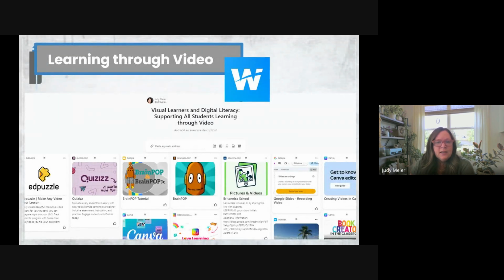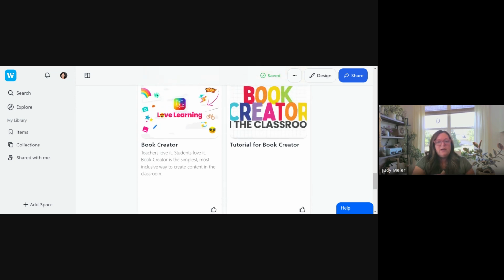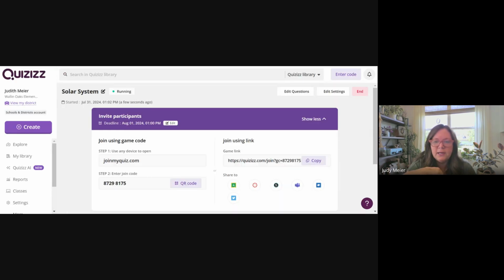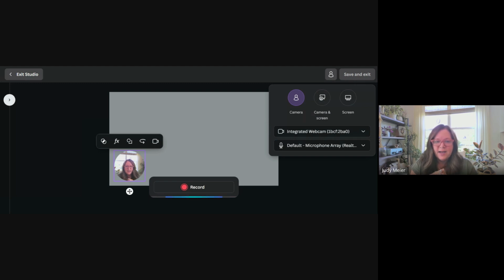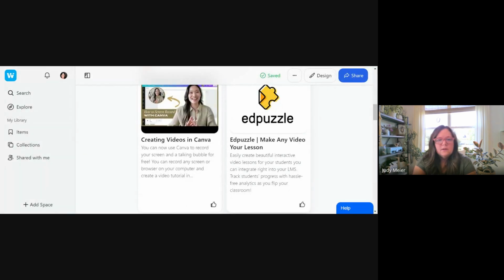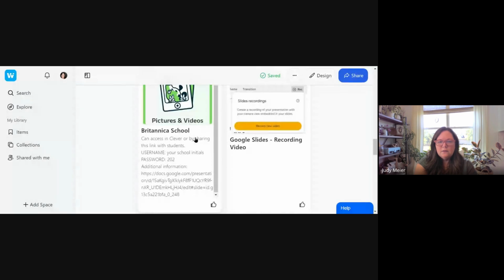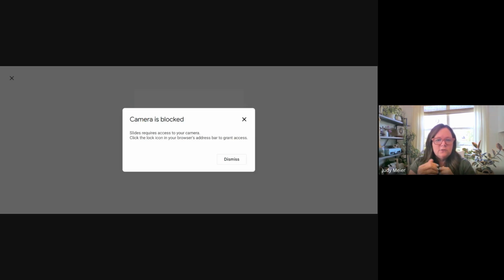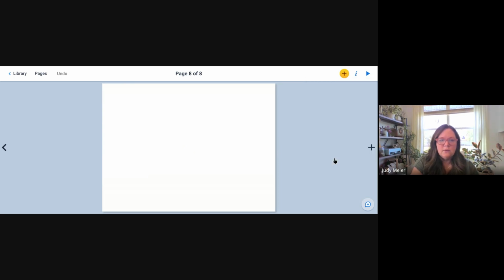Visual Learners and Digital Literacy: Supporting All Students Learning through Video